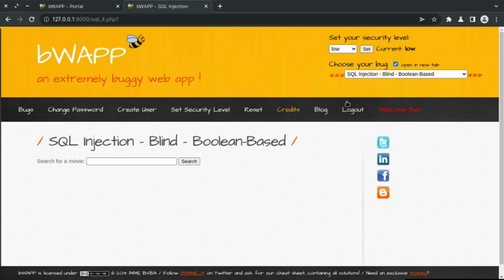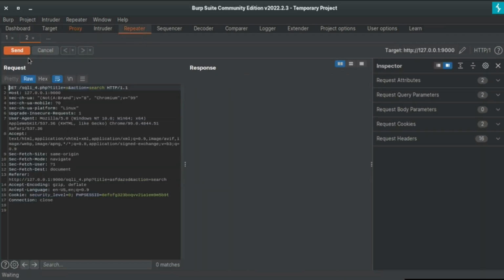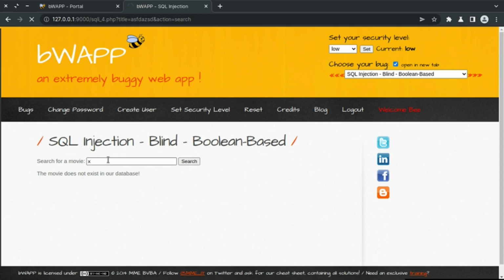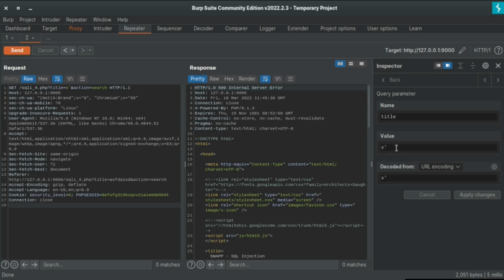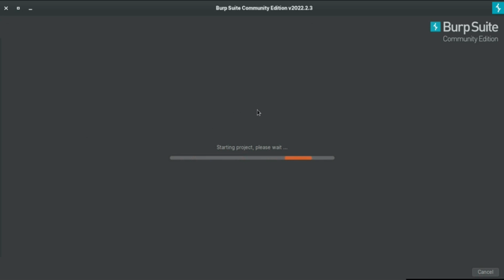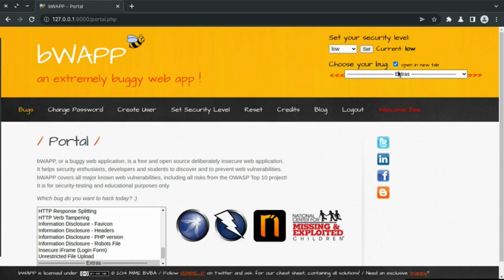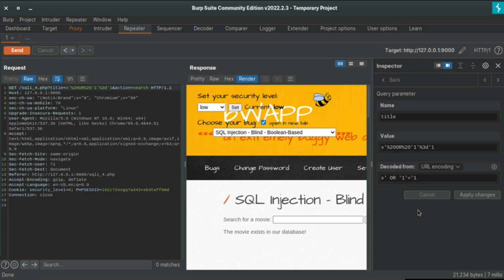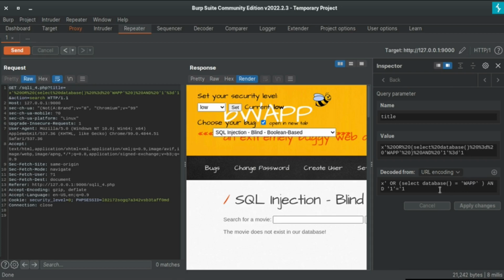Hacking bWAPP #19 SQL Injection Bliend - Boolean Based 💀